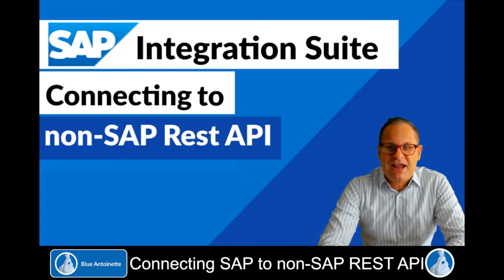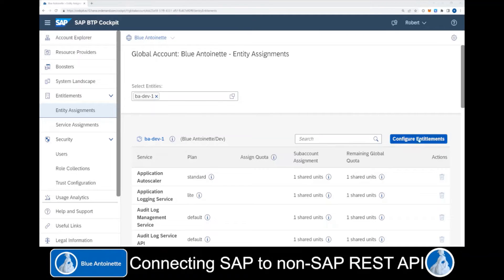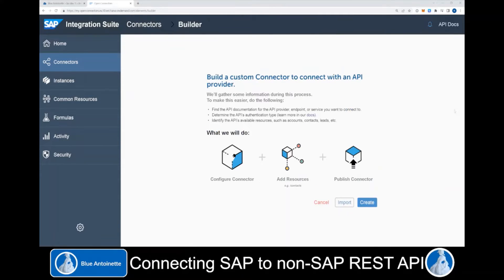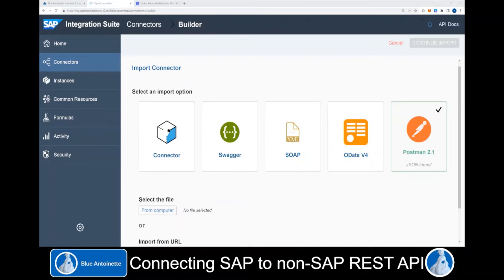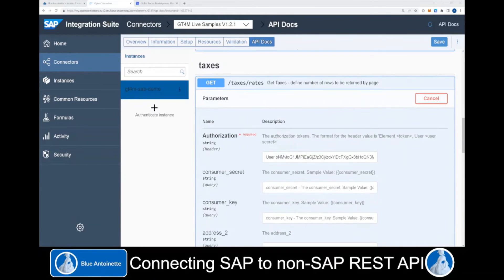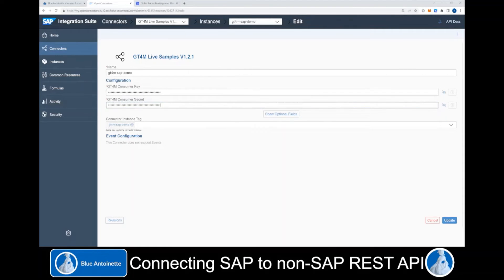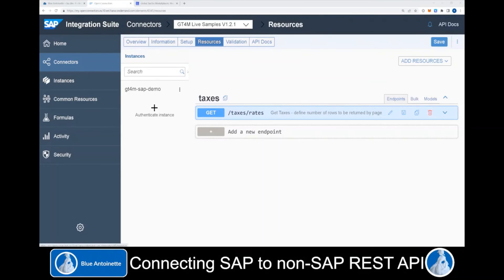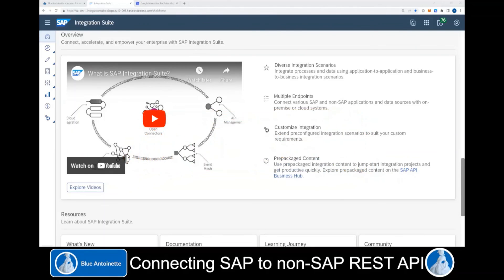SAP Integration Suite: Connecting to non-SAP REST API (Global Tax as a Service)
In this video we show you how you can utilize the SAP Integration Suite to connect to a non-SAP REST API. We will showcasing this to you by integrating our very own Global Tax as a Service - REST API with SAP.  This service runs in the Google Cloud and we will build a SAP Connector for it live in this video. You will see the whole configuration steps that are required in the SAP Business Technology Platform (BTP) and in the SAP Integration Suite but also a small middleware that we write in Java Script.

Chapters in this video:
0:00 - Intro and Explanation
01:01 - SAP Business Technology Platform (BTP)
02:28 - Global Account Entitlements
03:21 - Subscribe to Integration Suite Service
03:47 - Security and Role Collections
04:28 - SAP Integration Suite
05:09 - Build a custom connector with Open Connectors
06:36 - Global Tax for Marketplaces (GT4M)
08:37 - Create Connector with Postman JSON file
14:38 - Develop a middleware (PreRequest Hook)
17:04 - Successful REST API calls
18:56 - Outro